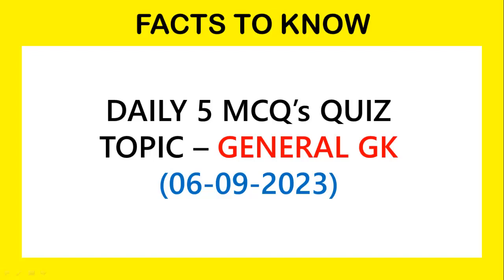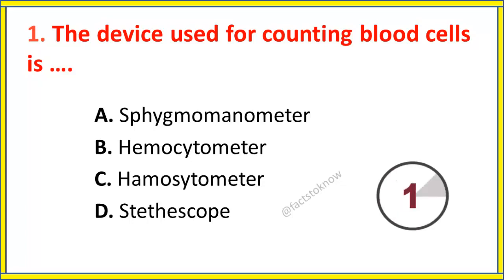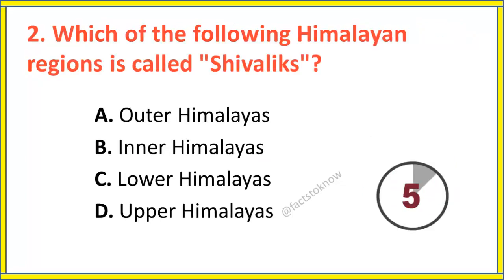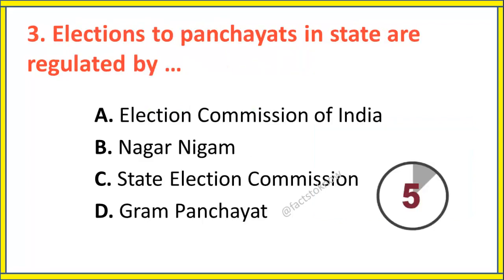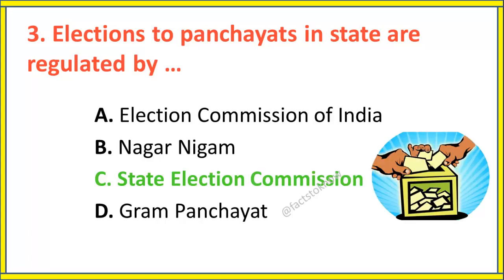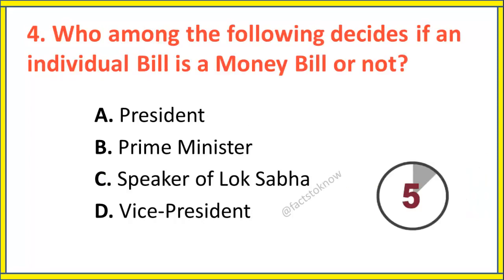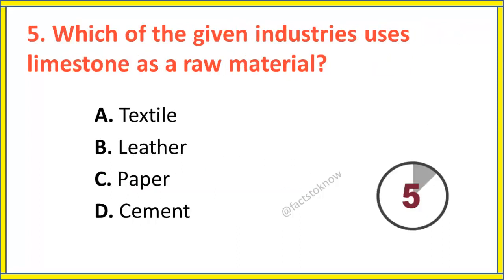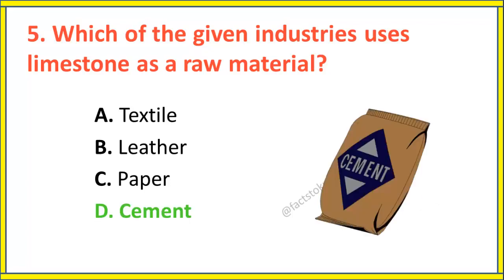DAILY DOSE OF GK | GK Questions and Answers | September 6 | Top 5 GK | FACTS TO KNOW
DAILY DOSE OF GK | GK Question and Answer | GK Questions and Answers | GK Quiz | India GK | Top 5 GK
Indian gk quiz
gk india
gk questions